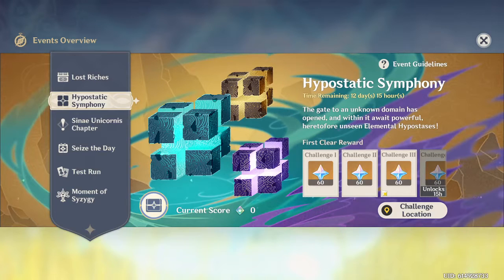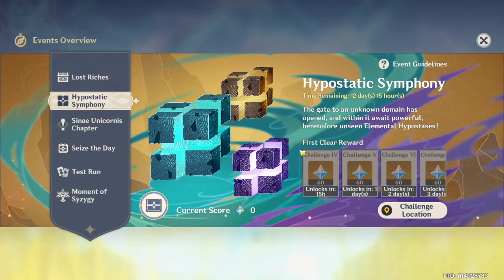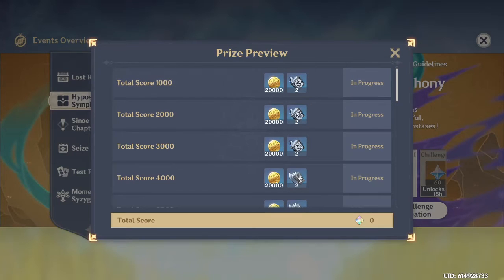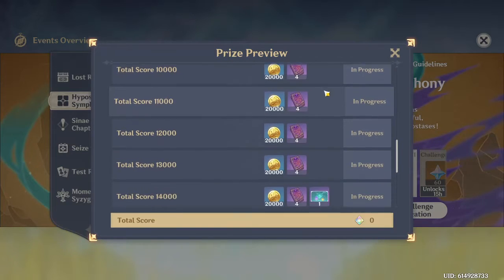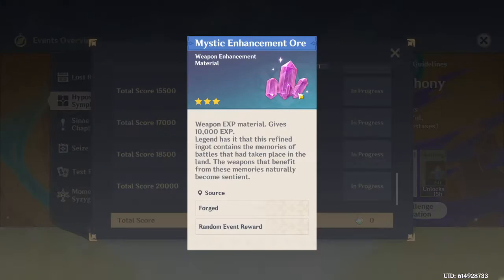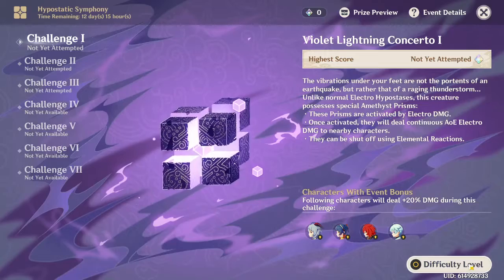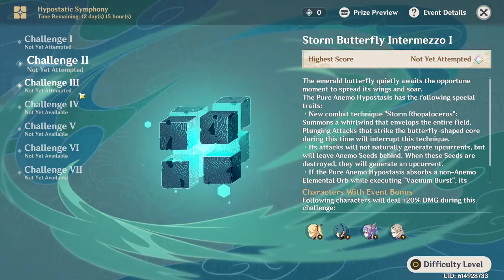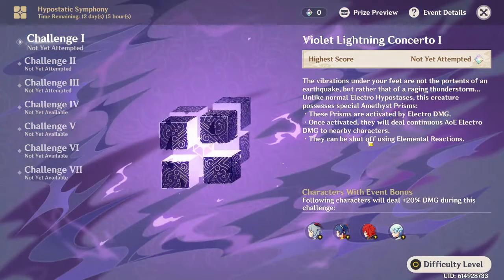*NEW* event in genshin impact. nice rewards and (easy) gameplay.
todays video is just going and checking out the brand new event that dropped in genshin. checking the rewards and some of the new attacks the hypostases have. we only did the easy gameplay because we will stream the rest of it when the full event drops.

i aim to try to become better with editing tools and hopefully soon get better equipment for a better experience too.

 thank you as well towards Benmoranartist on deviantart as well for allowing me the privilege of using one of many of his amazing artworks for a profile picture. go and check him out for more amazing art to come too.